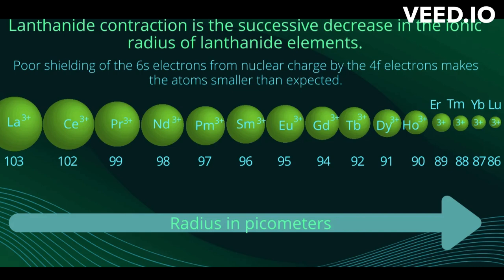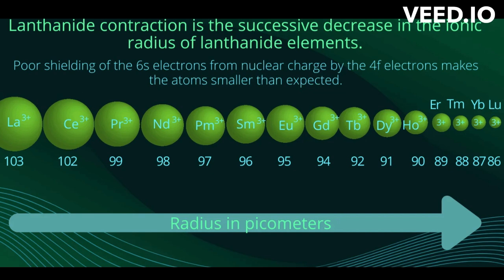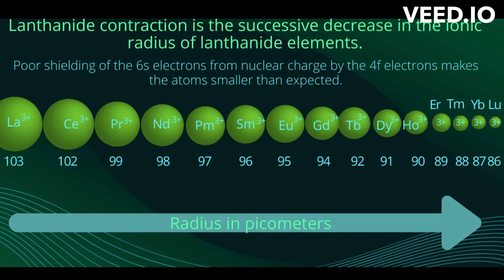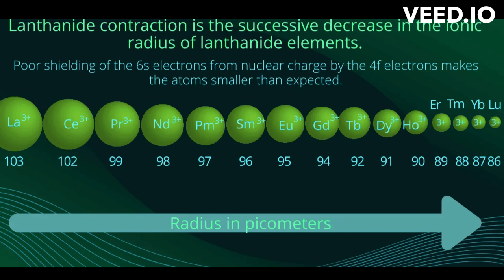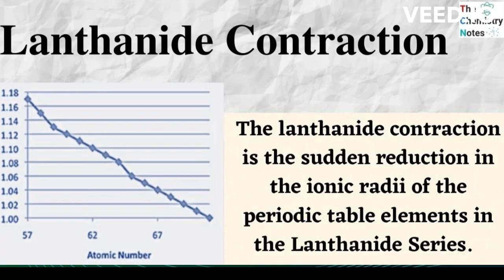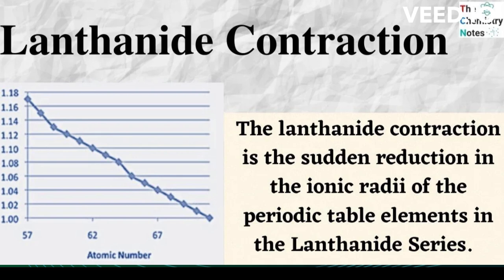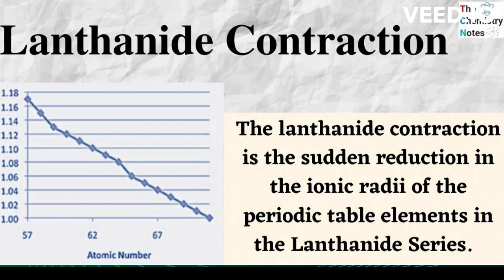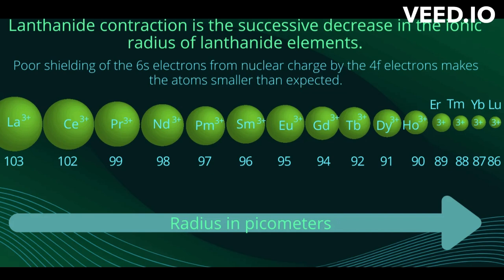Basics of Geochemistry: Part 6( Lanthanide Contraction)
Lanthanide Contraction in geochemistry occurs as the atomic size or the ionic radii of the tripositive lanthanide ions steadily decrease from La to Lu because of the electrons entering the inner (n-2) f orbitals and the increasing nuclear charge. This particular gradual decrease in the size with an increasing atomic number is referred to as lanthanide contraction.Lanthanide contraction happens to all the 14 elements that are present in the lanthanide series.

Lanthanide contraction is the steady decrease in the size of the ions and atoms of the rare earth elements with increasing atomic numbers from lanthanum (atomic number 57) to lutetium (with an atomic number 71). For every consecutive atom, the nuclear charge can be more positive by a single unit, accompanied by the corresponding increase in the electron count present in the 4f orbitals surrounding the nucleus.The 4f electrons imperfectly protect each other from the increased positive charge of the nucleus, resulting in a steady rise in the effective nuclear charge attracting every electron as the lanthanide elements progress, resulting in successive decreases in ionic and atomic radii.